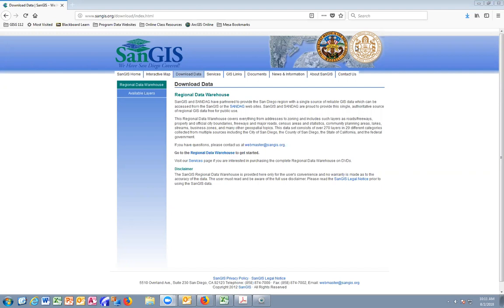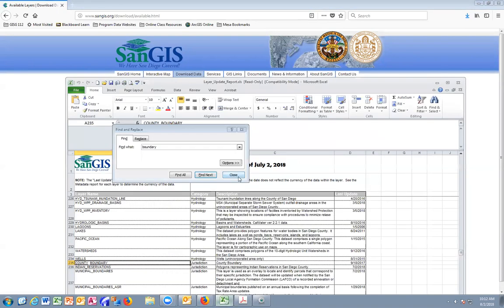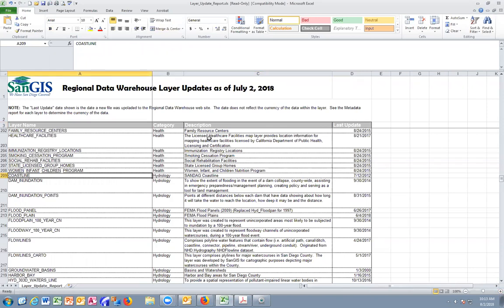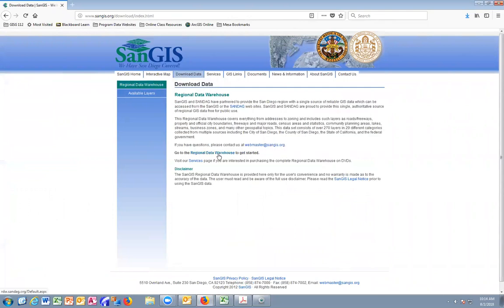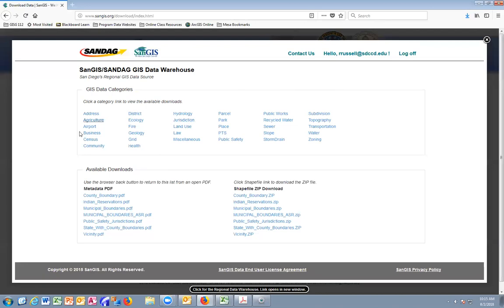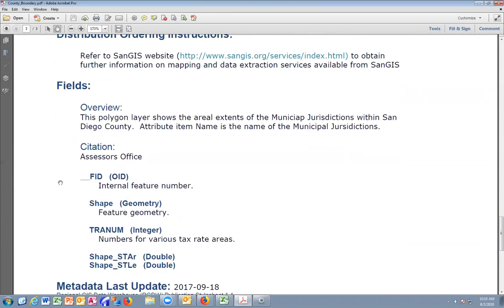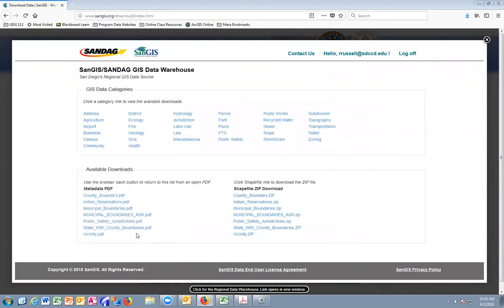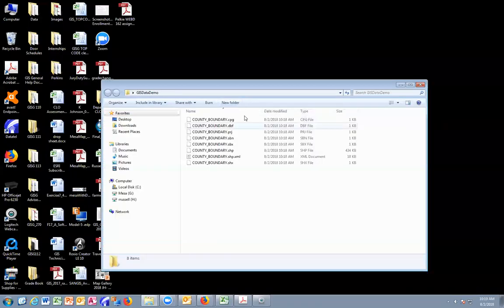Download SanGIS data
Here's a video tutorial on how to find and download data from SanGIS.org.